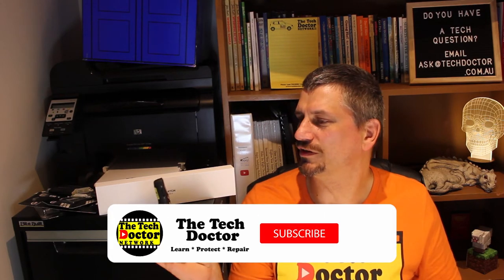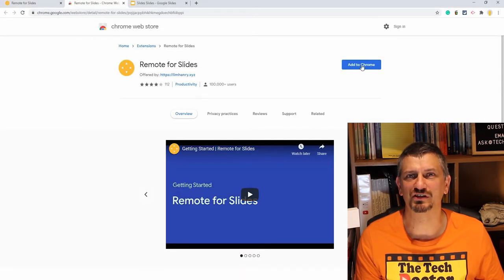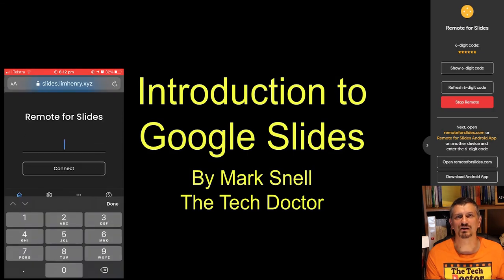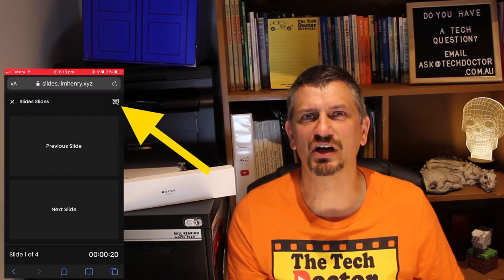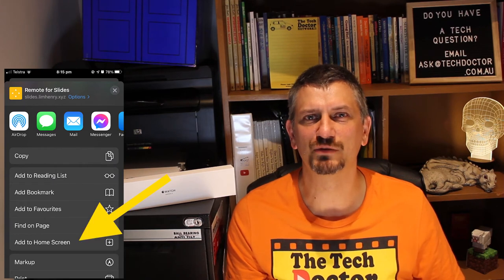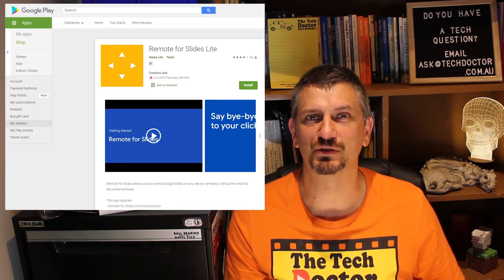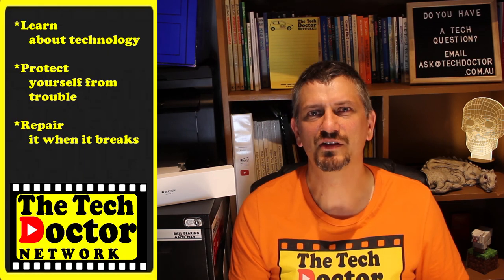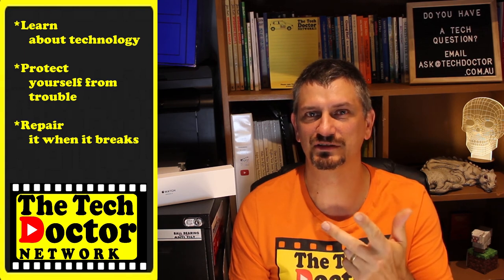150: Remote for Slides. Freeing you from the presenter's lectern with no special hardware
In this episode, we introduce you to Remote for Slides a chrome add-in and Web App that allow you to control your Google Slides Presentation from anywhere in the room.

A great alternative to a hardware-based "clicker" this app lets you go forward and backwards through your slide deck without having to stand next to your laptop the whole time.

Great for teachers or business presentations.

There are some reasons you might prefer a hardware presenter (clicker):
Save your phone battery
No notifications to distract you
Works without the Internet

Thanks for the tip Maddi